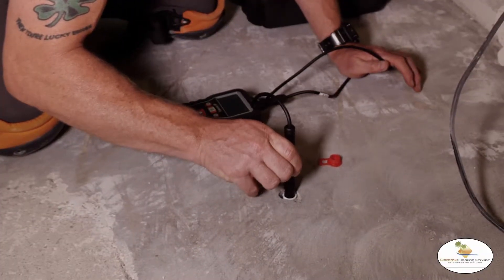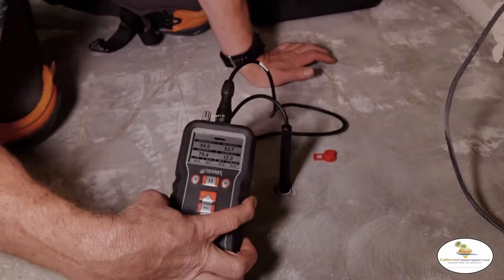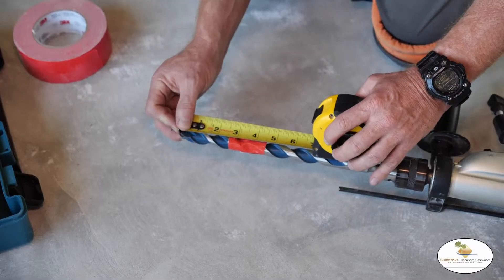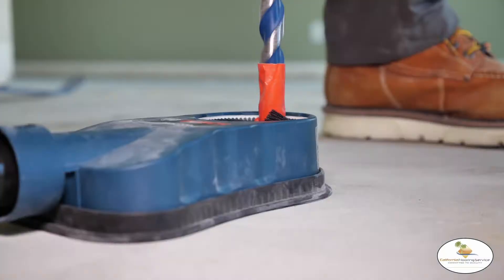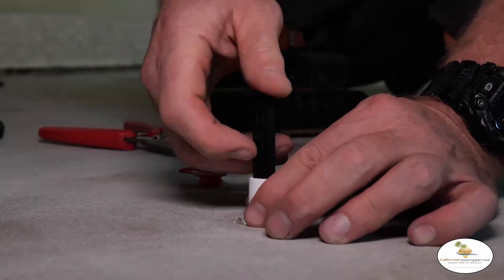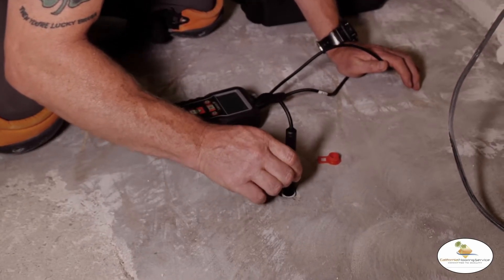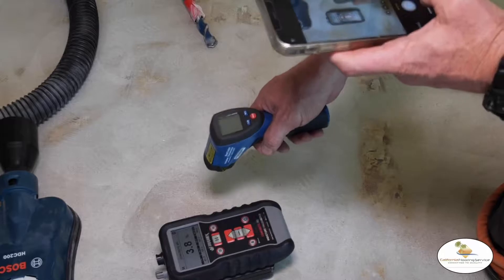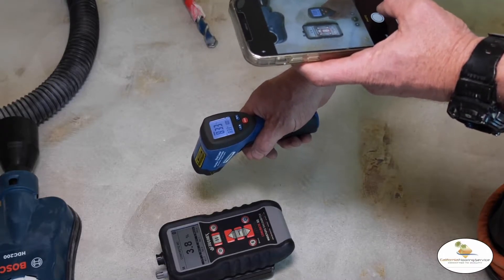Relative Humidity Testing In Concrete- ASTM F2170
Relative humidity testing in Yorba Linda, Ca - ASTM F2170 -  ASTM F2659